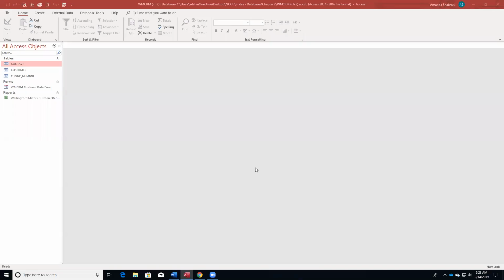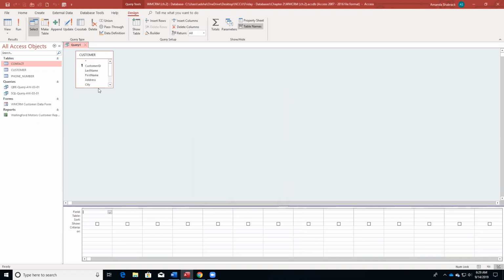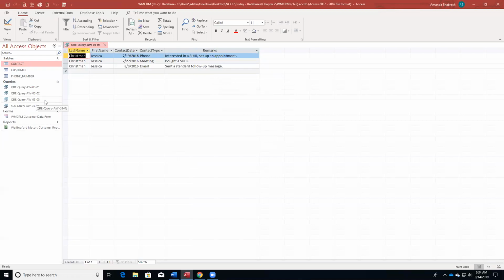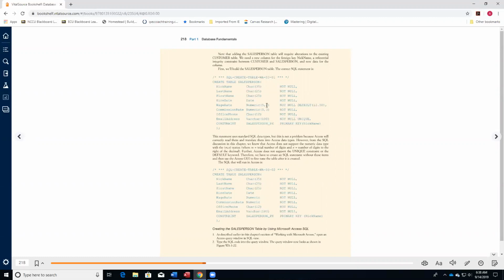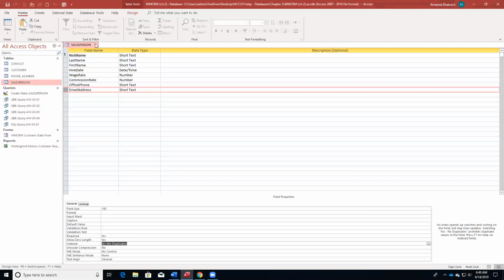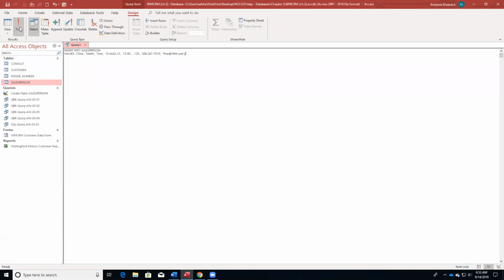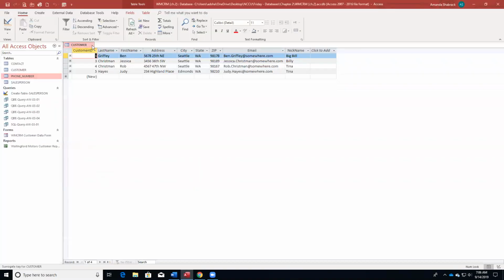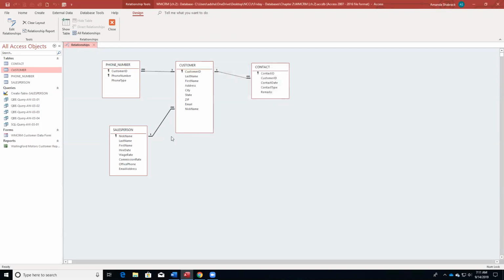Database Concepts Ch. 3 Access Workbench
WMCRM DB Tutorial